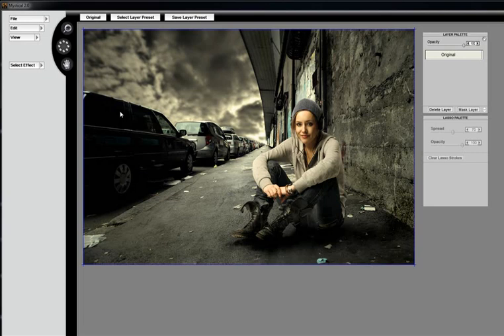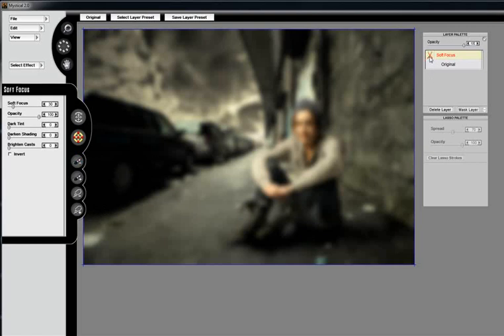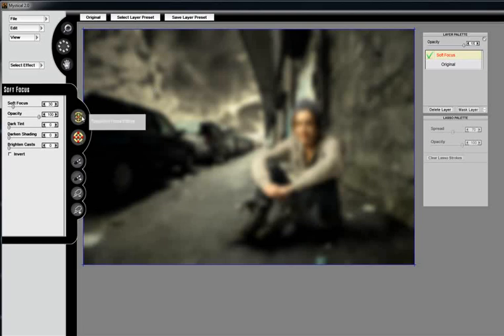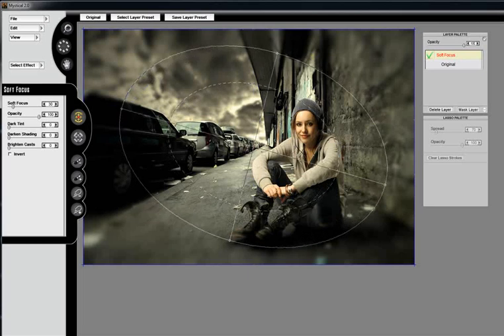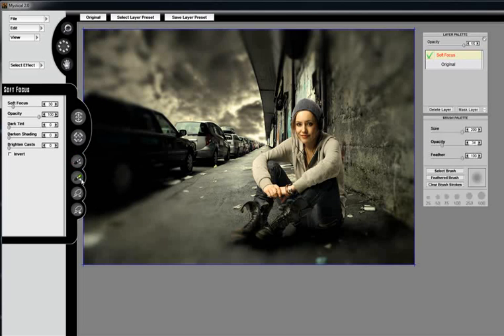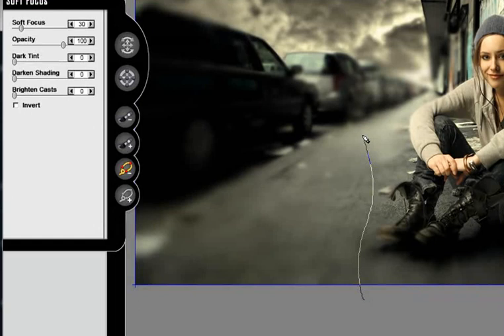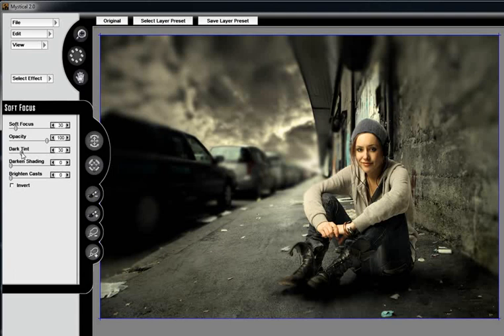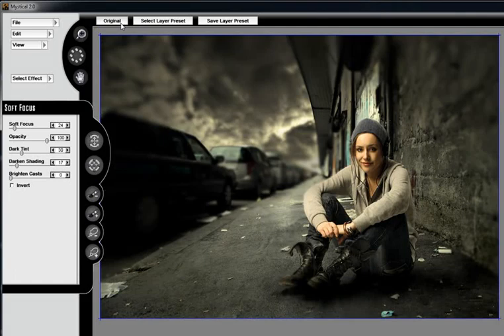Introduction to Mystical Focus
This training video will introduce you to the Photoshop plug-in Mystical Focus and will show you how effects are applied using tools. In this video a Soft Focus effect is applied to enhance the look of a professional photo.